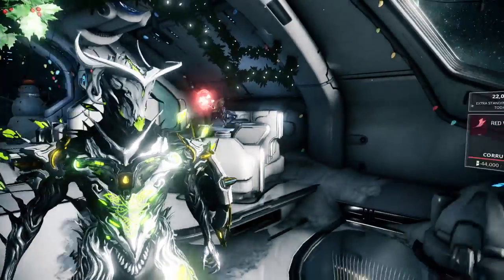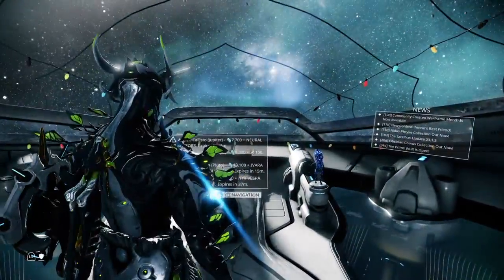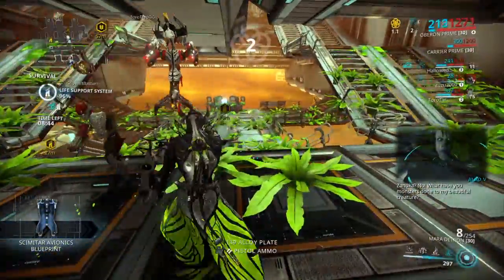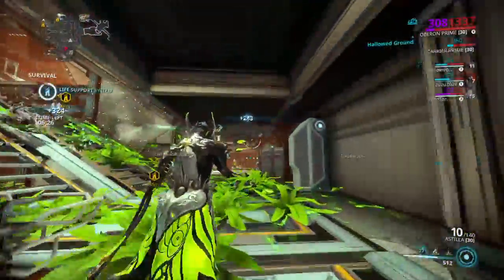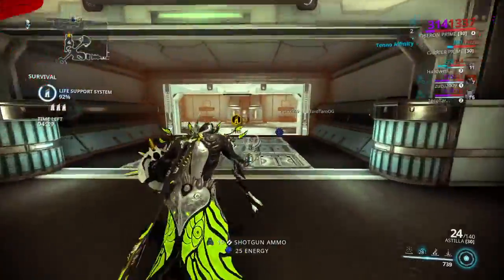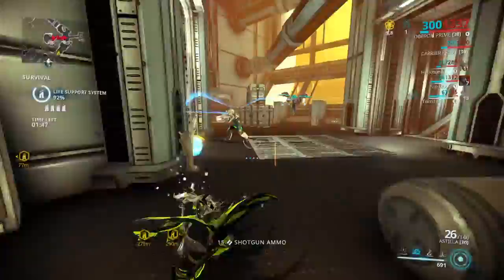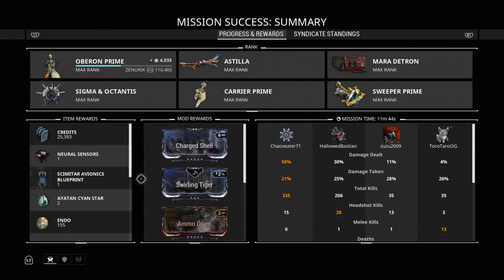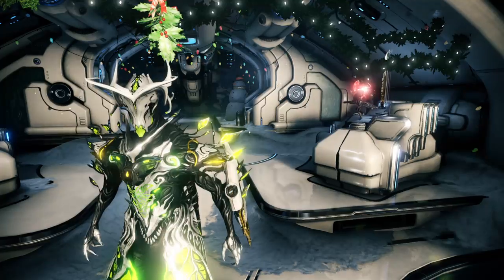Alerts with Randoms #14 | Warframe PS4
Casual Warframe.